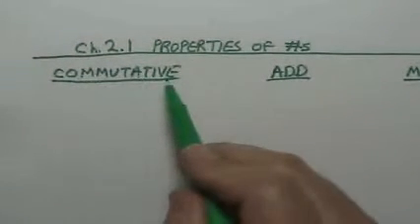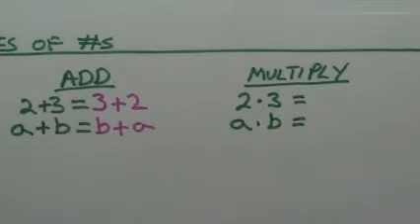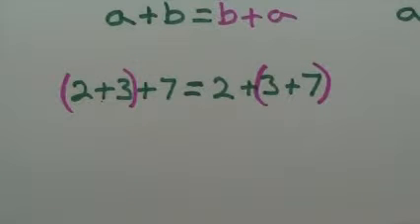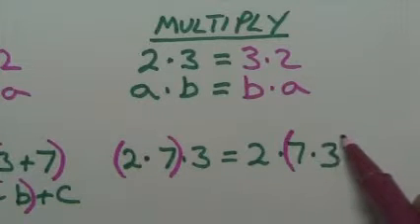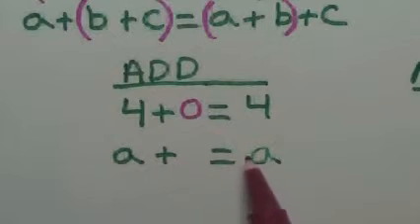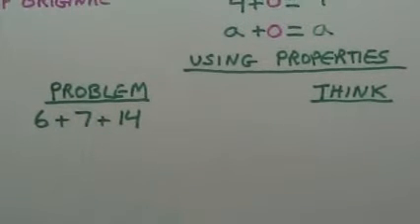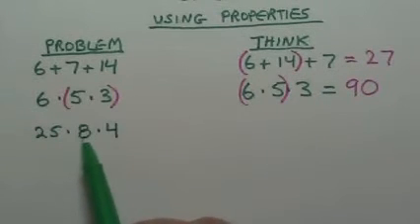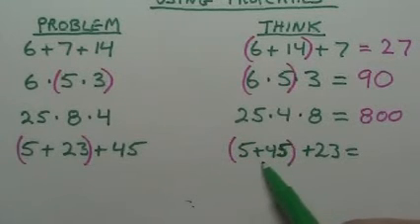Math Properties (OLD)